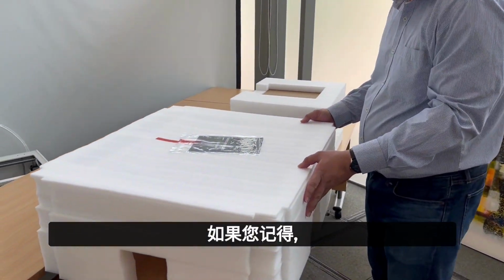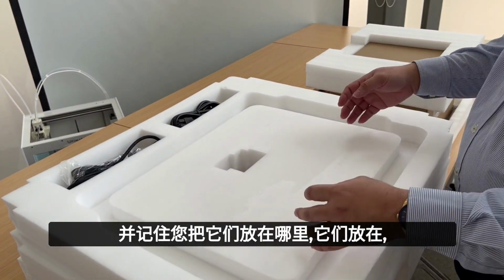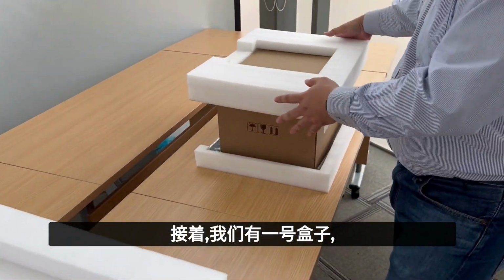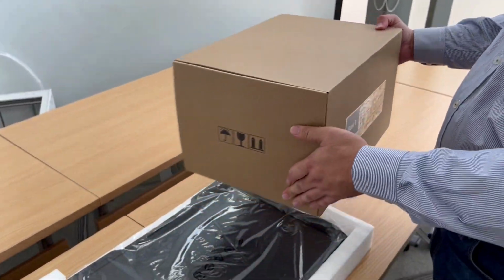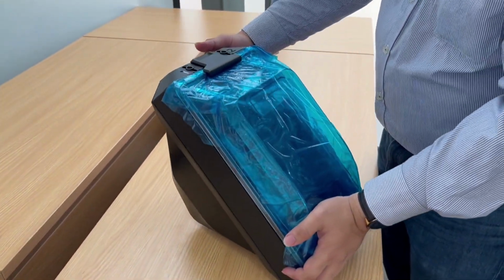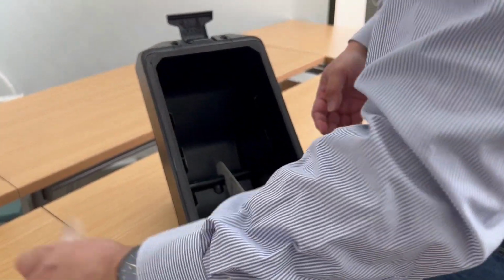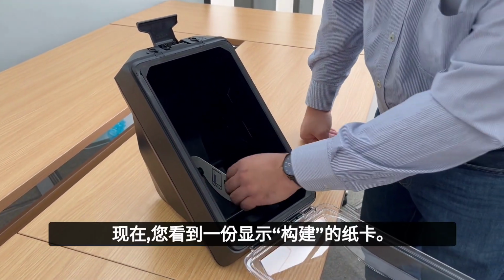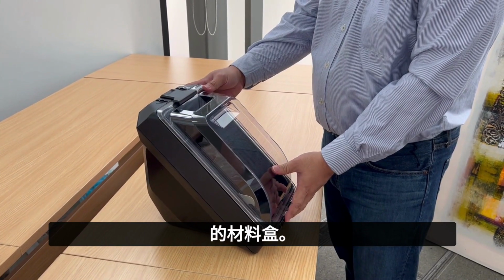DTSL UltiMaker - Method XL Unboxing Part 2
DTSL Group 正式成為 UltiMaker 港澳區代理商
DTSL Group 隆重宣布我司成為 UltiMaker 港澳區代理商 (Authorised Distributor)。UltiMaker 是領先全球的 3D 打印供應商，包括全線 UltiMaker S 系列、 Makerbot Method 及 Sketch 系列和ATP(Authorized Trajning Program)認證課程。

UltiMaker擁有專業 Cura 管理軟件，雲端和集中管理功能加強咗團隊合作同協作嘅效率同效果，令打印工作更加順暢同便捷。實現即時共享，集中管理，跨地區合作從而提高效率。而 MakerBot CloudPrint 免費且易於使用的雲軟件，是一款基於雲的打印準備和課堂管理應用程序，可讓教育工作者輕鬆安全地準備、打印、管理和監控 3D 打印。

除此之外，專為工程而設計嘅Method系列，為專注生產高質量嘅工具同埋最終用途嘅零件, 可以輕鬆 3D 打印特定範圍的工程級材料，具有高重複性和尺寸精度。Sketch Classroom 平台是最全面的 3D 打印教育解決方案之一，擴大了學生接觸 3D 打印的範圍，使他們能夠將自己的想法變為現實，並幫助教育工作者和同學在課堂上取得成功, 獲取認證資格。

另外 UltiMaker S 系列的強大之處在於其多功能性。 使用市場上最廣泛的材料選擇探索新的 3D 打印應用，包括碳纖carbon fiber, 不鏽鋼合成stainless steel composite 等。

UltiMaker 專注於教學並為教育工作者和學生提供全面的教育生態系統，使他們能夠改善課堂學習的各種資源。UltiMaker Authorized Training Program (ATP)更是最新的 3D 打印認證課程，有興趣的老師密切留意我司稍後公布嘅詳情！

DTSL Group 期待見證與 UltiMaker 合作的成果。